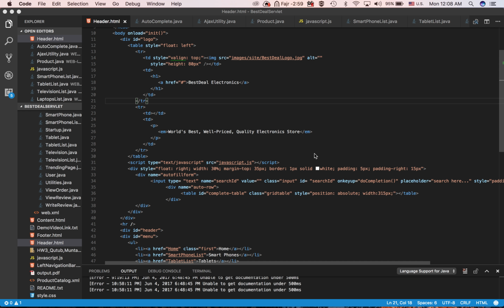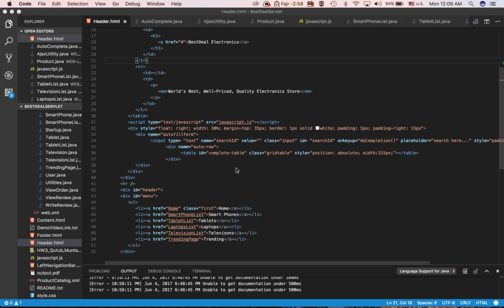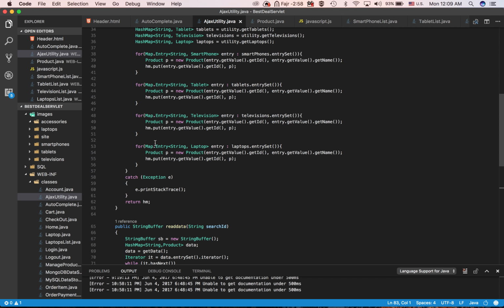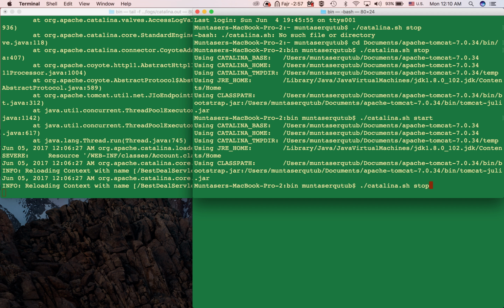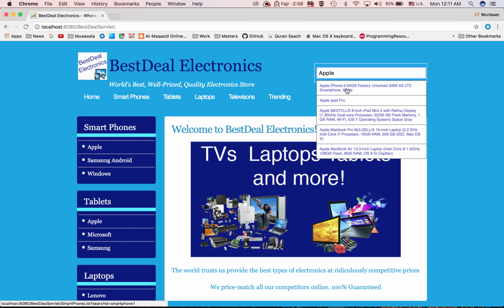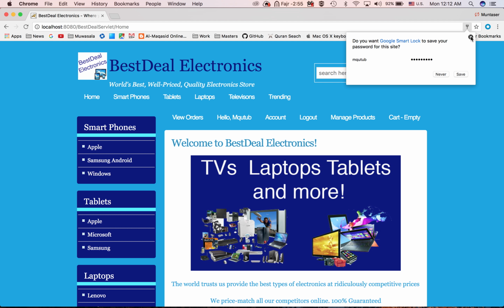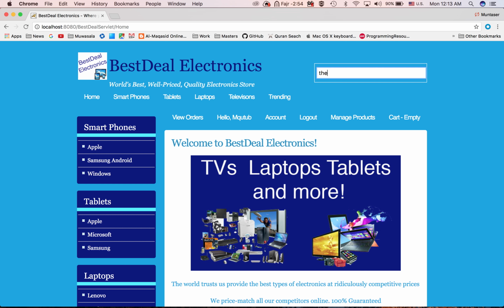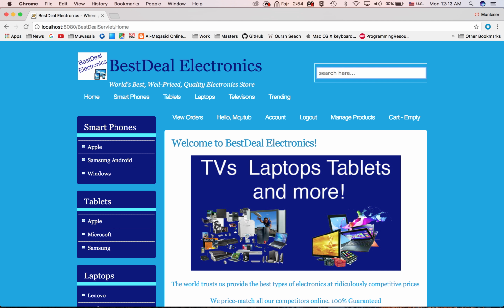SE 452: Assignment #4 Demo, BestDeal Electronics Web Application